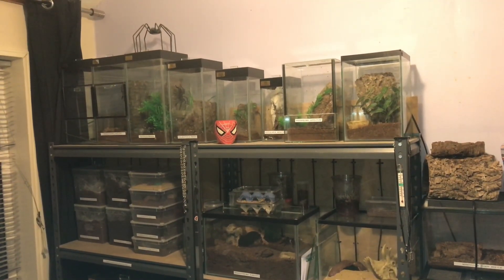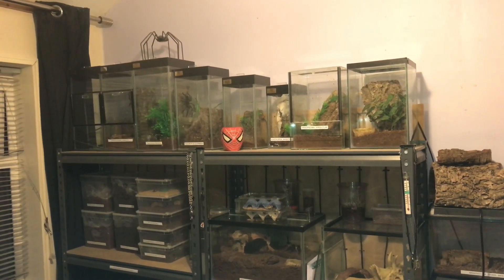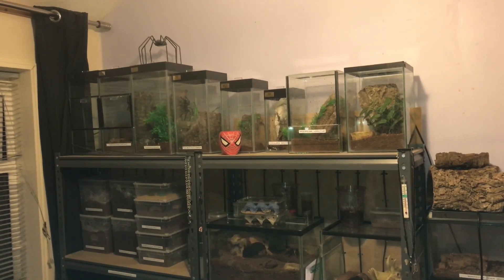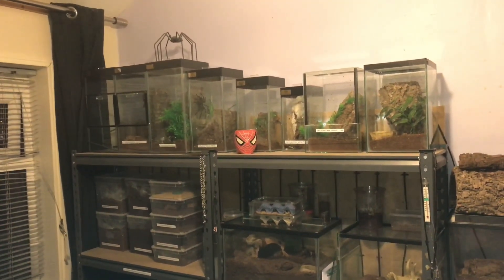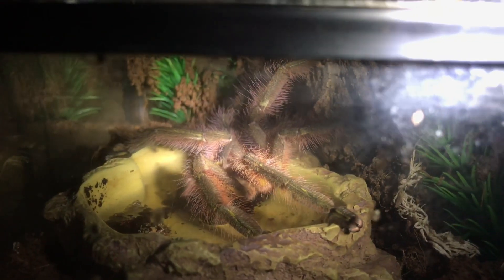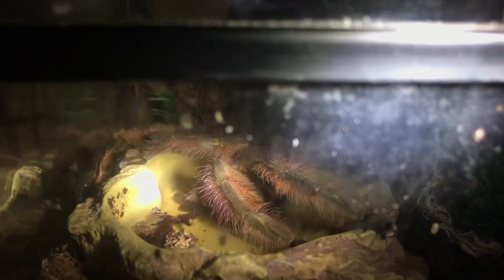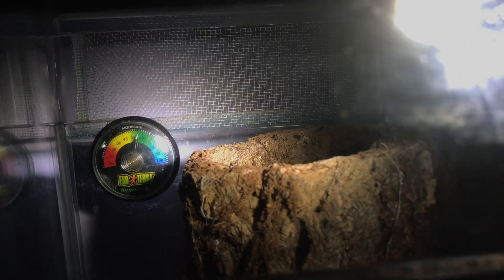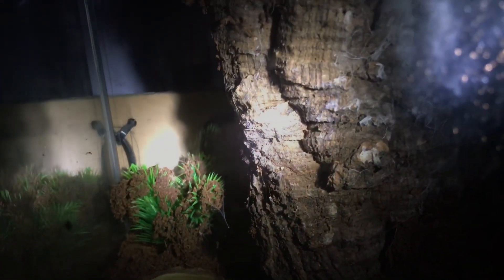Omg Not Another One ( Poecilotheria Rufilata )